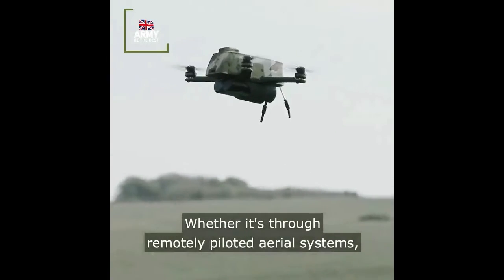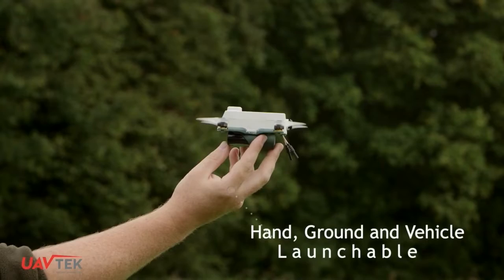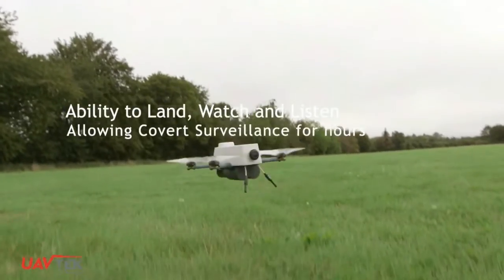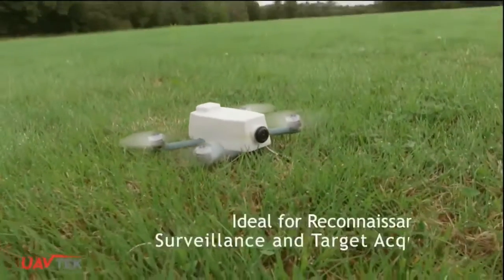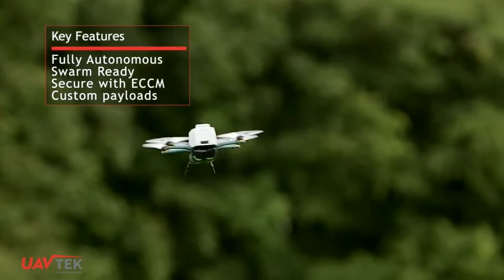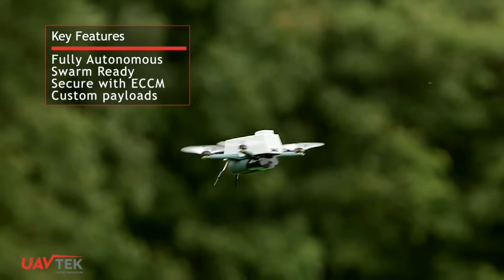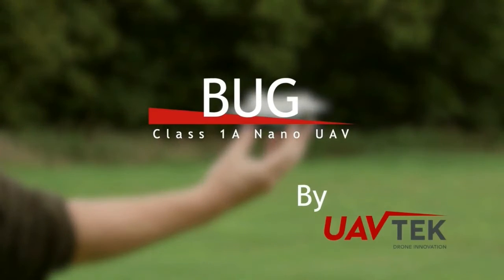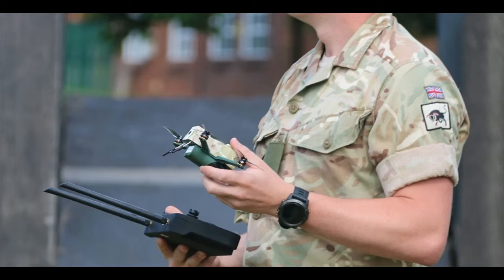Nano Bug UAVs Are Impressing the British Army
The British Army has been trialling thirty Bug Nano mini-UAVs in field tests that have proven the little drone is extremely useful.

Or military affairs/history?